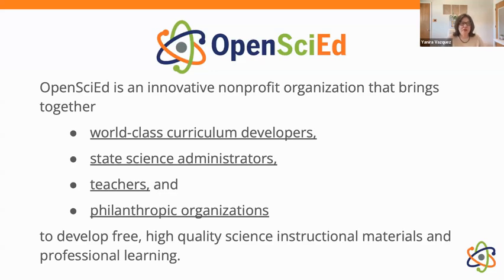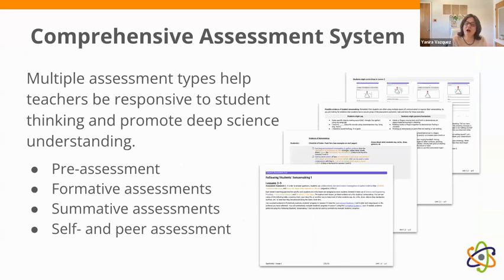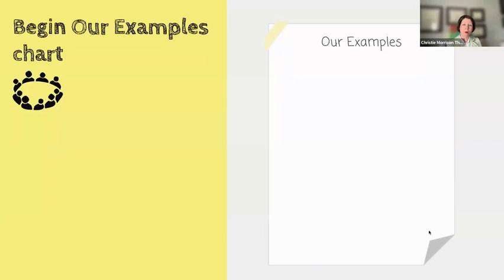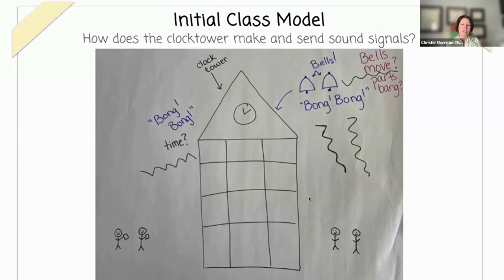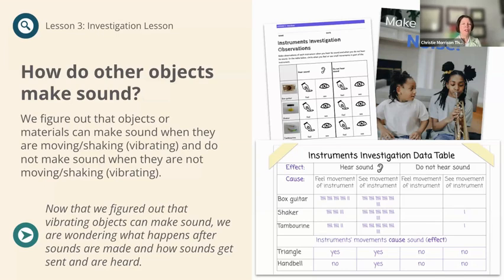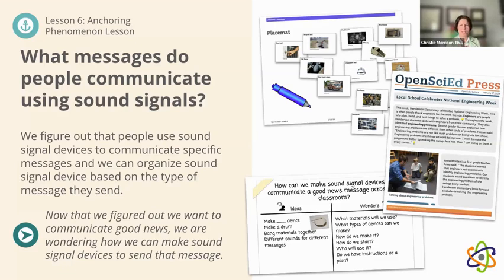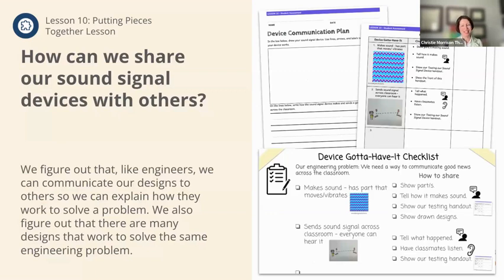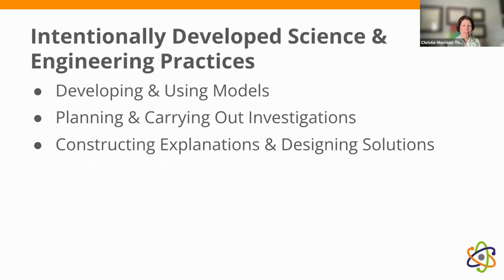Unit 1.2 Waves: Sound Webinar